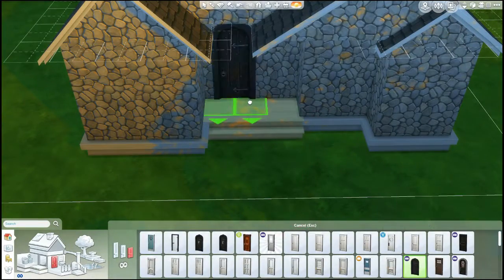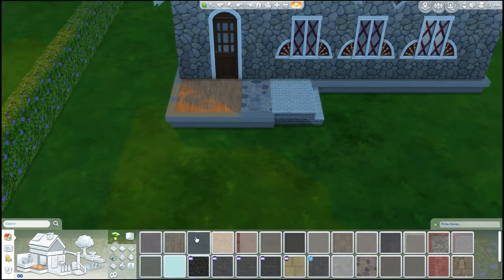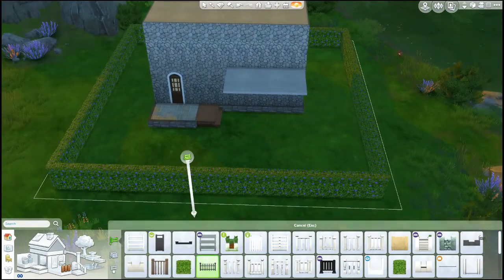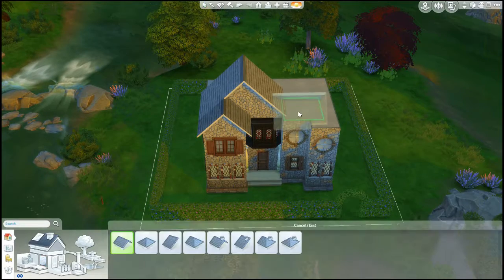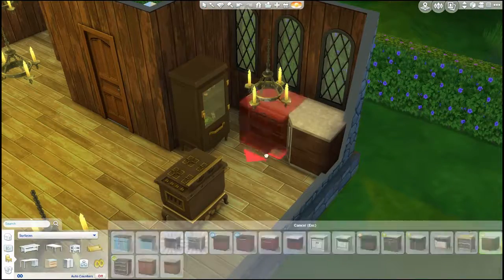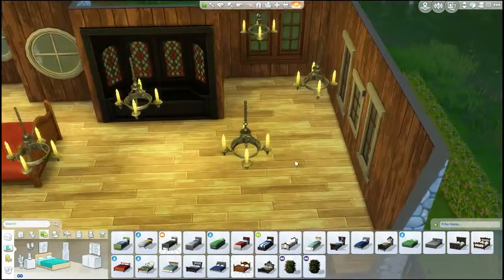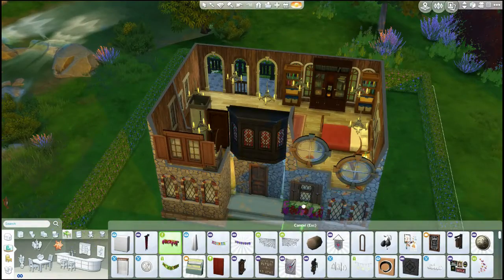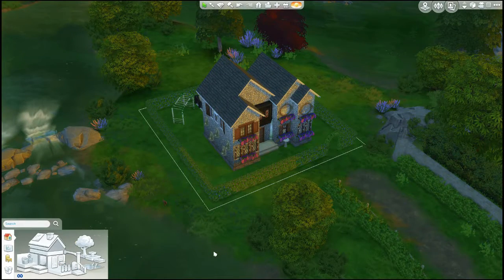Sleeping Beauty's Cottage // Speed Builds // Sims 4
We all love the Sims 4 and Sleeping Beauty, so why not combine them??

Hope you enjoy my first official speed build!

I now have an official Sims 4 Gallery Hastag!!
This house is on the gallery under my hashtag.
I FIGURED OUT HOW TO UPLOAD IT!!